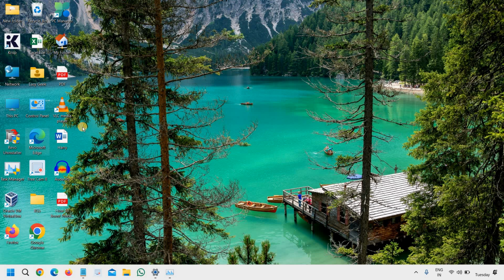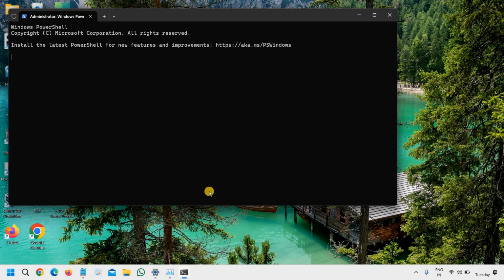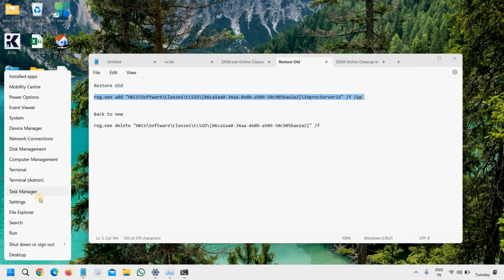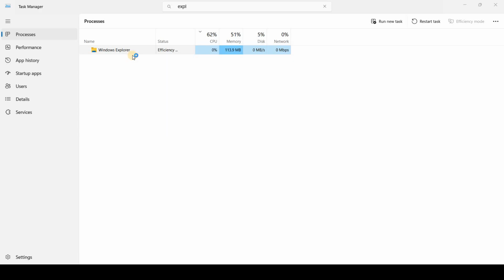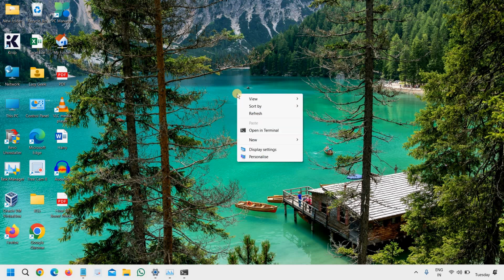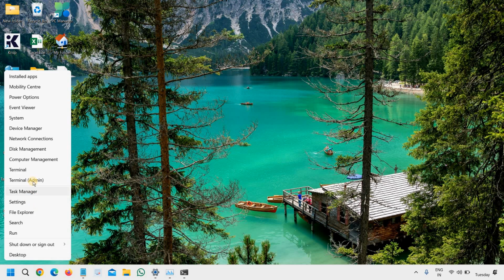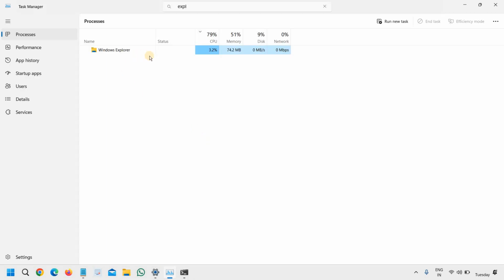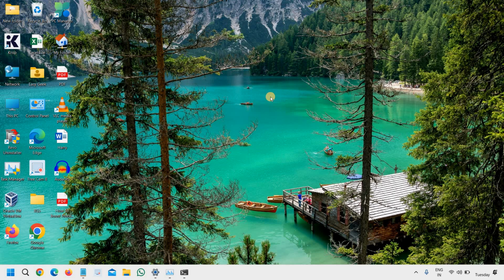Restore old Right Click Context Menu in Windows 11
Bring back the classic Right-Click Context Menu in Windows 11! Miss the familiar look and feel of the old context menu? Learn how to restore it easily. In this tutorial, we'll show you step-by-step how to revert to the traditional right-click menu, eliminating the new Windows 11 flyout menu. Improve your productivity and navigation with this simple tweak. Get the classic context menu back and make Windows 11 feel more like home!

To get classic right click menu

To Undo